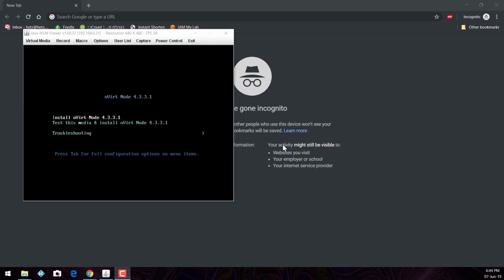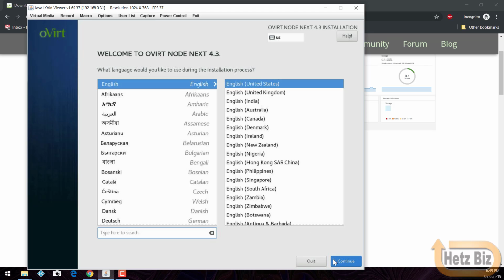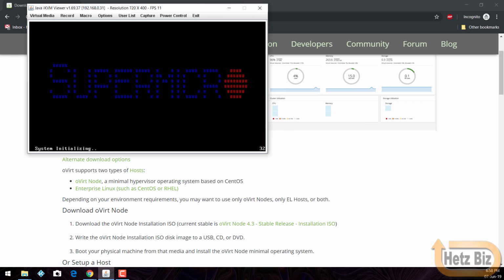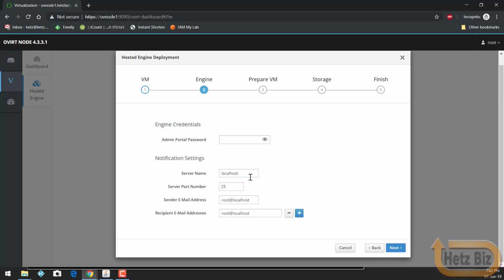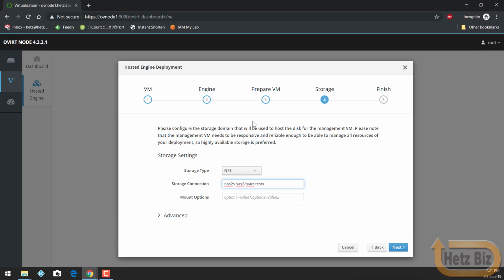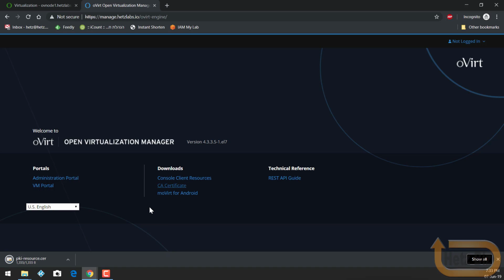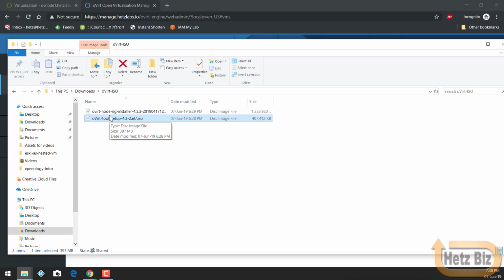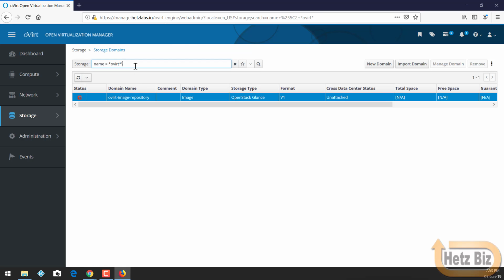ovirt 4.3 install from scratch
In this video I will show how to install and what is required in order to install oVirt 4.3.

If you plan to host your VM's under NFS, make sure to create a user and a group called "kvm" with an ID of 36 - or else it won't work.